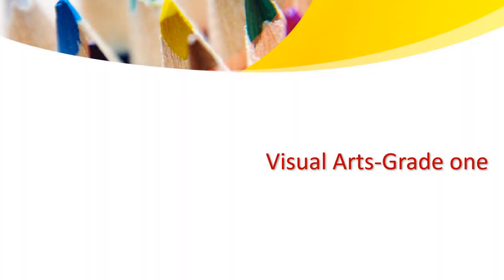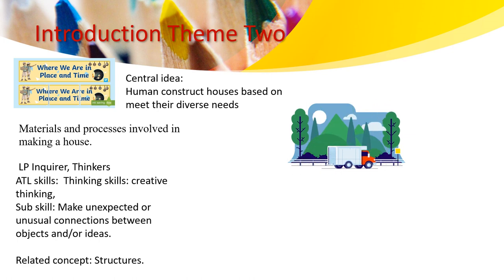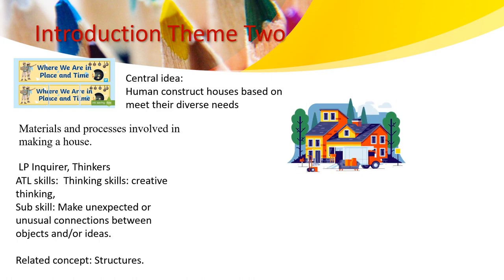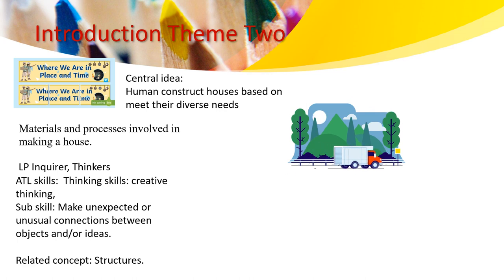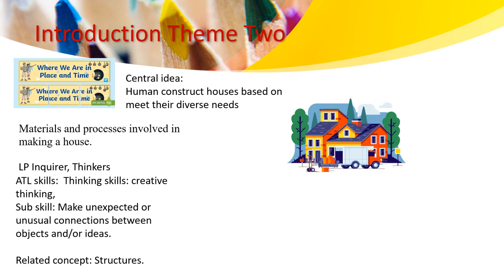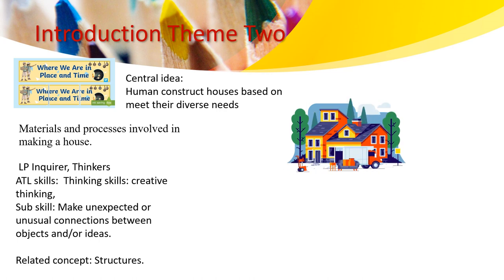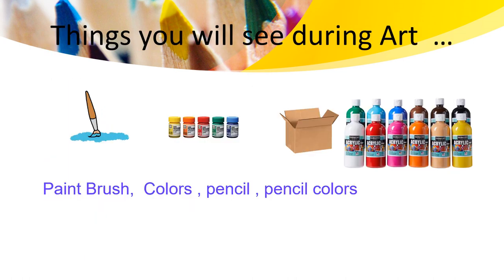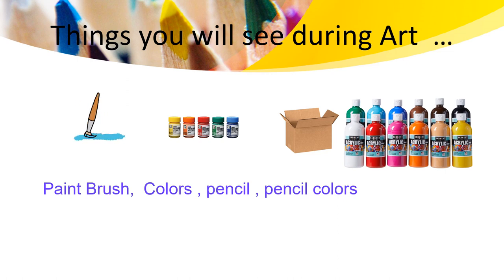Visual Art - Grade 1 - Theme 2 - By Ms. Haneen Malhas